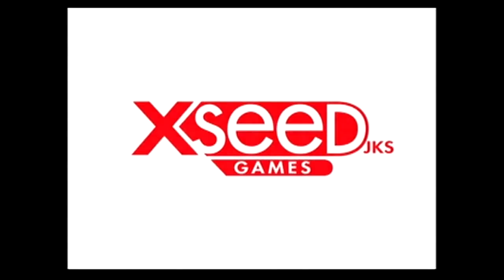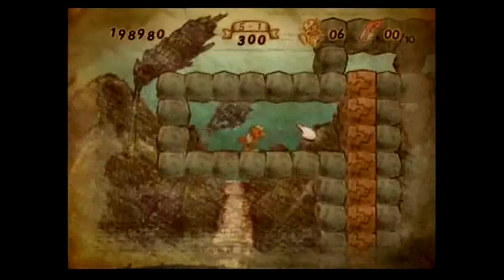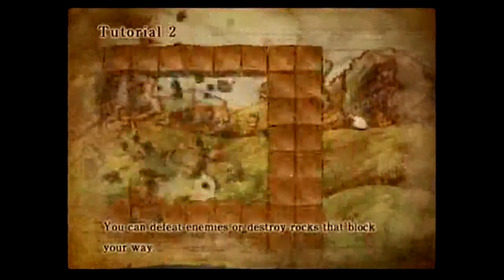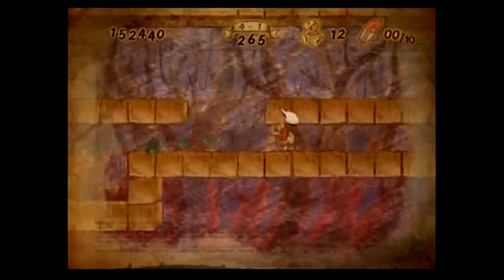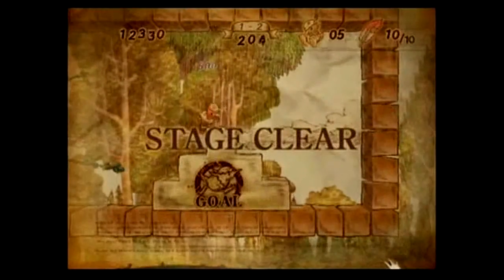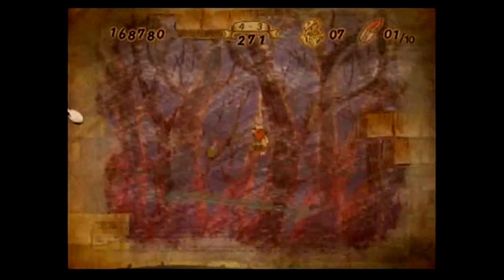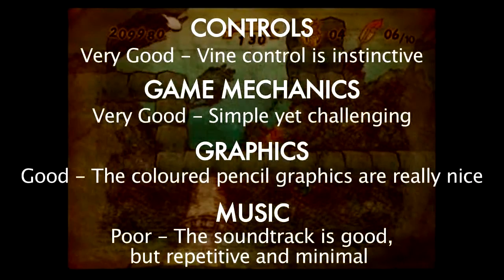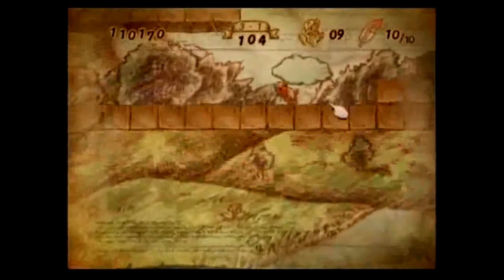JewWario: Ivy The Kiwi Review (2010.09.01)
Welcome to the JewWario Archives YouTube Channel, where we try to keep Justin Carmical's online content alive.

Unwilling to hog any attention, traffic or revenue from Justin's family we will only upload videos to YouTube that were previously only available at Twitch.tv and Blip.com, but have since been deleted.

Any videos that Justin already made available on his own YouTube channels should be watched there and only there, and will therefor not be uploaded to this channel.

The JewWario Archives will never monetize any of our videos, as we only do this to preserve Justin's legacy, not for profit.